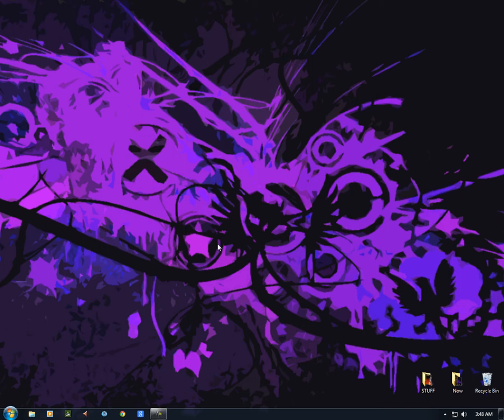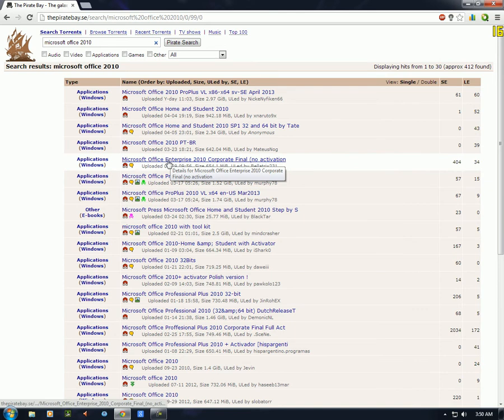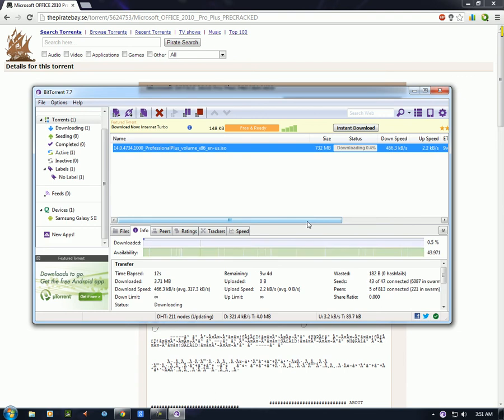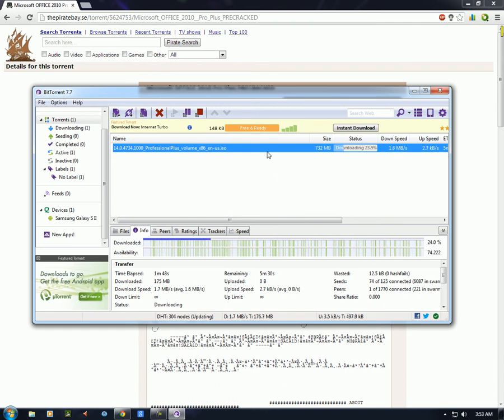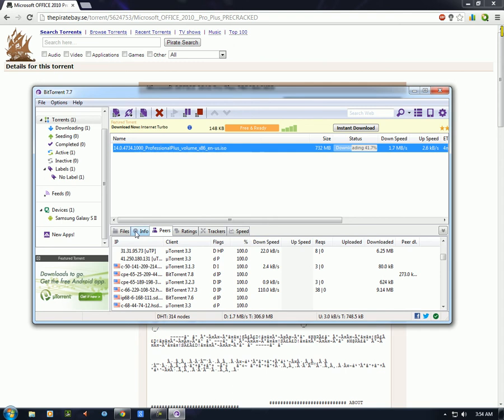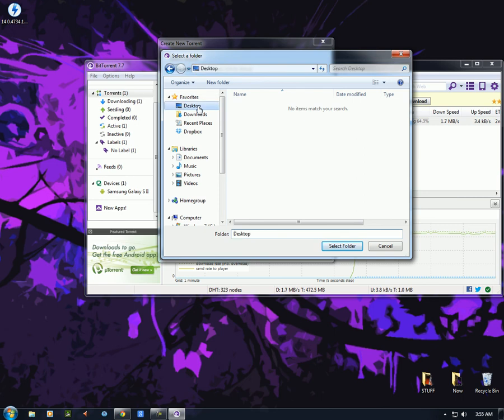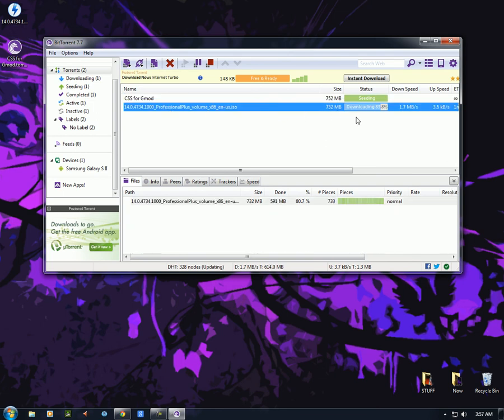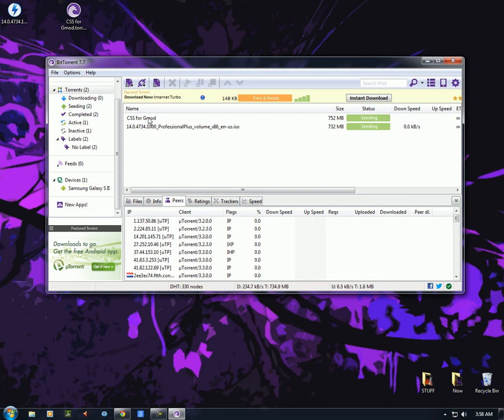Bit Torrent Tut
Hey for everyone watching this is a fairly simple video i made for my new video in which you have to download a Torrent just making sure every one can fallow along and thanks for watching